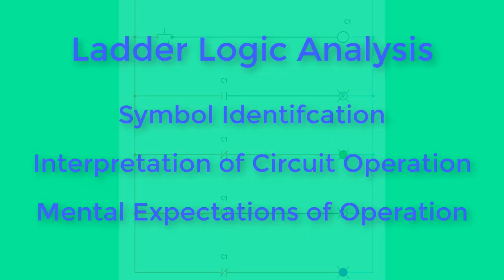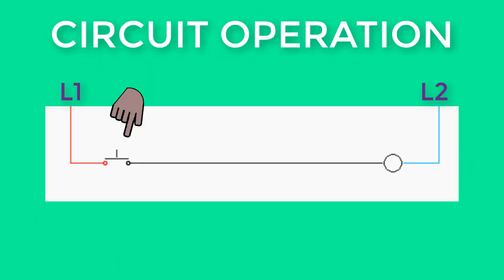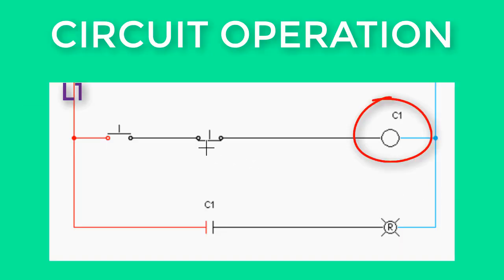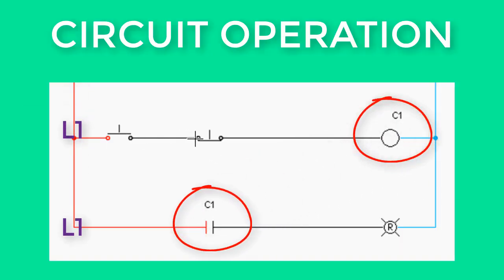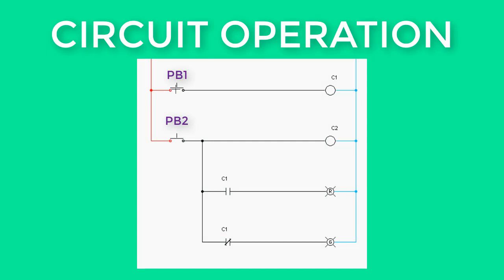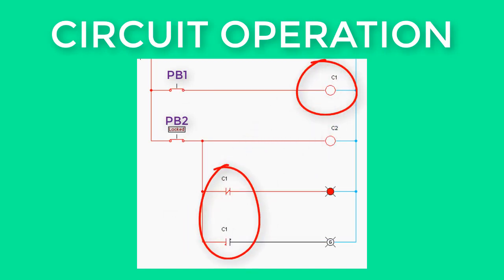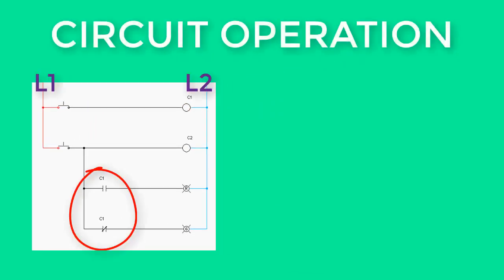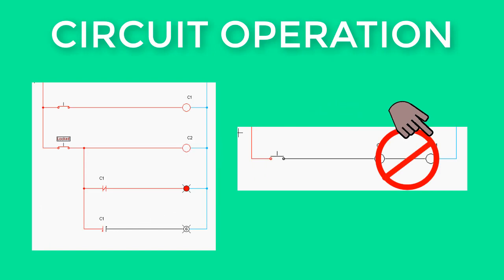Motor Controls--LADDER LOGIC Design and Interpretation Techniques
An overview of ladder logic interpretation and design techniques.